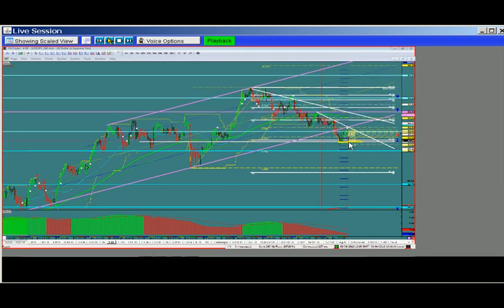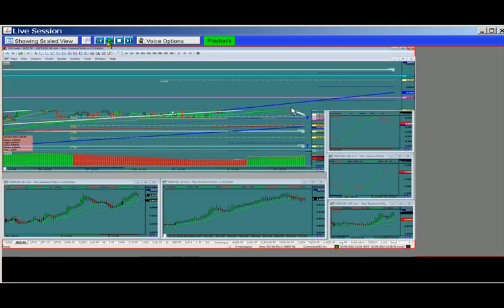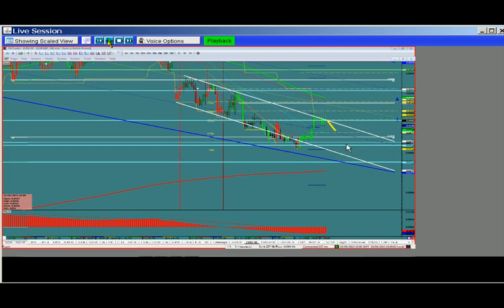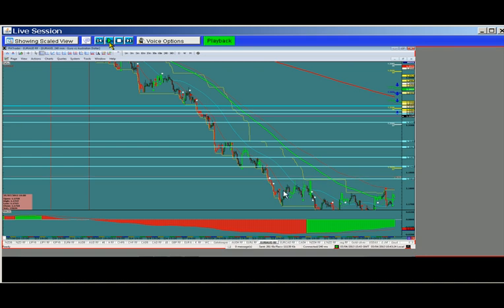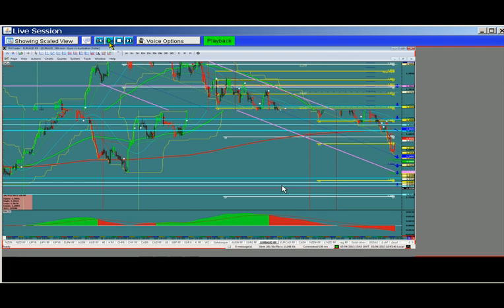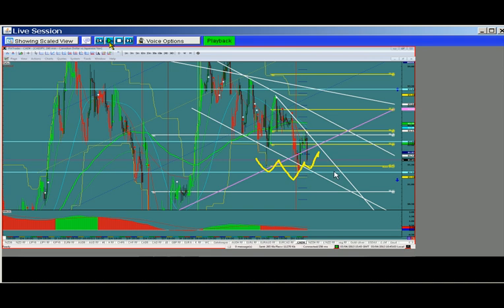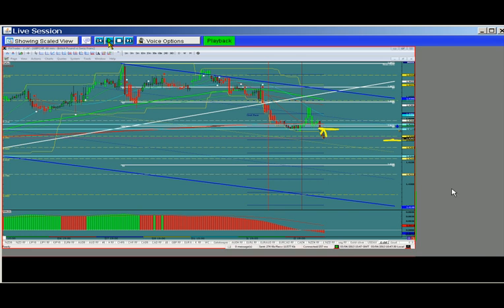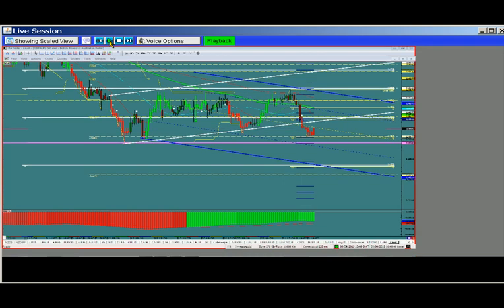FXトレード：13.04.04 session recap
今日のスコットの分析です。

ドル円のトレードアラートが来ていました